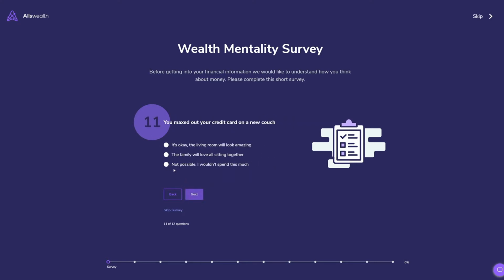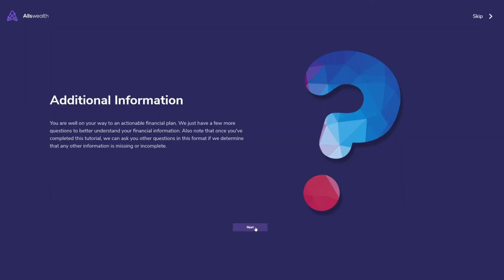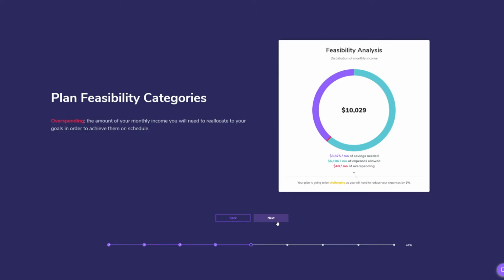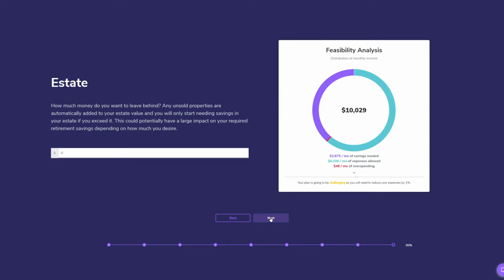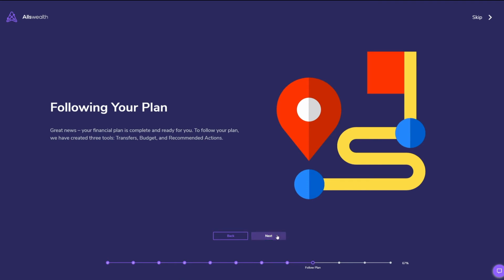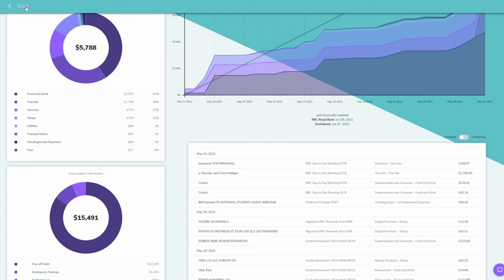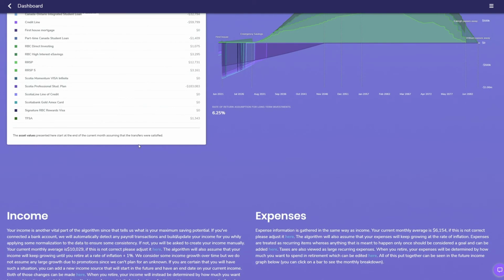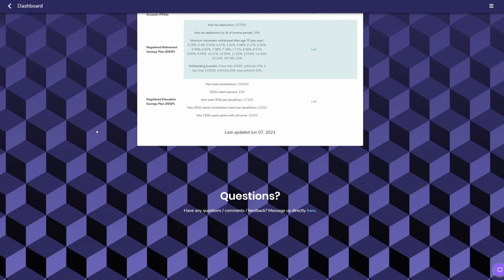Tutorial: How to create and follow your financial plan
Creating a FinancialPlan has never been easier thanks to Allswealth but you will need to set some time aside to consider your financial goals if you haven't already done so. In this tutorial video, we will be exploring how to leverage Allswealth to create your plan with your financial goals and how you would follow it.

Try Allswealth for yourself with a no-obligation 30-day trial and unlock the power of automation and optimization in your financial plan.